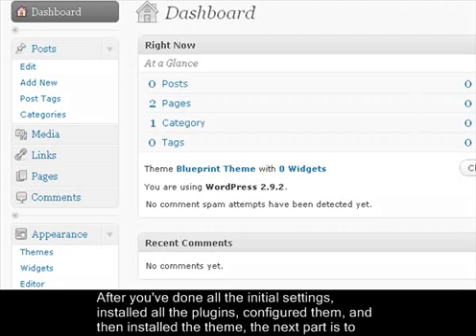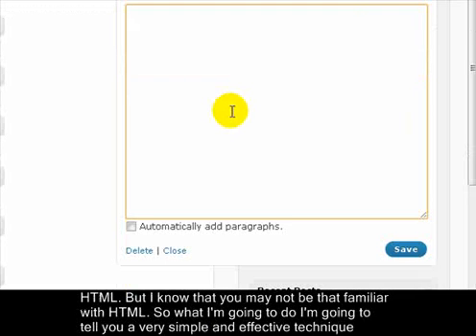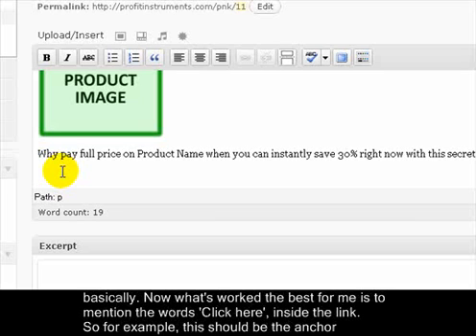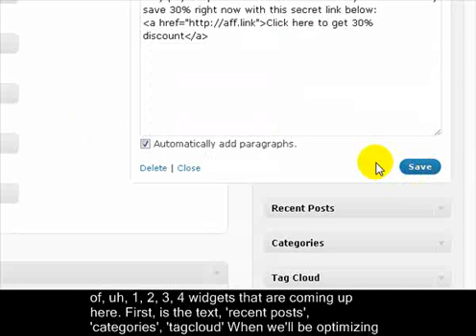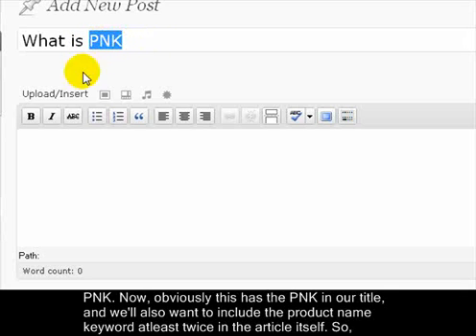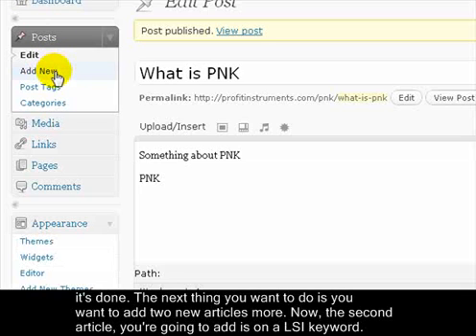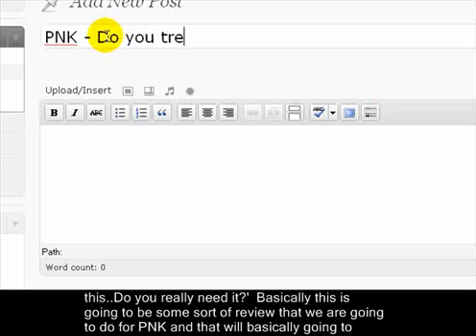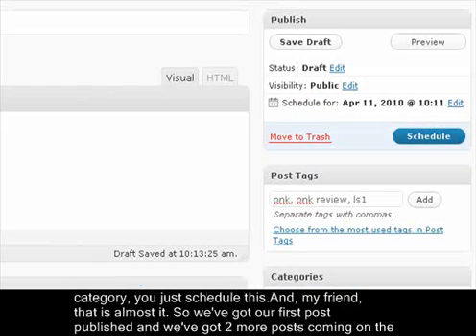Profit Instruments Module 3 v5: Setting Up Your PI Site [Part-2]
Profit Instruments Module 3 v5: Setting Up Your PI Site

In this video, I'll teach how to set up your sidebar, the right sidebar of your WordPress website.